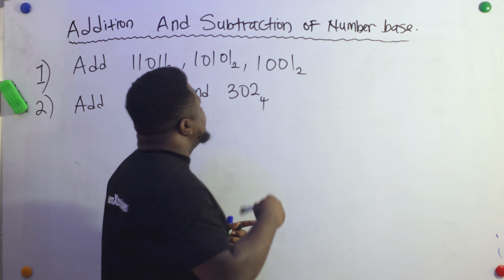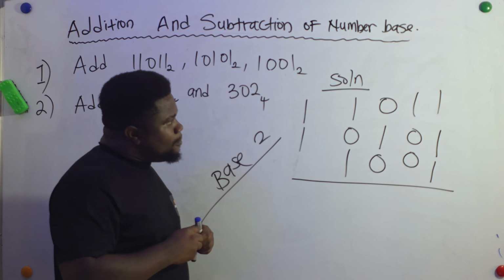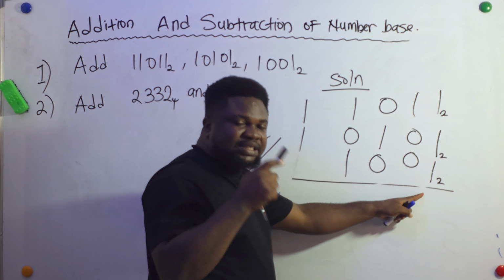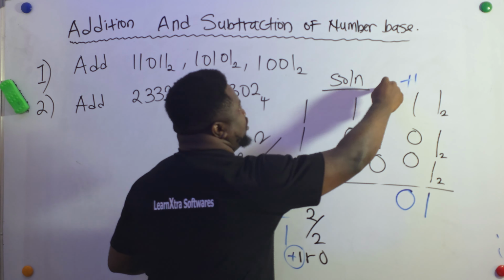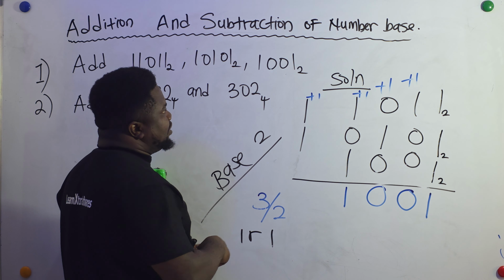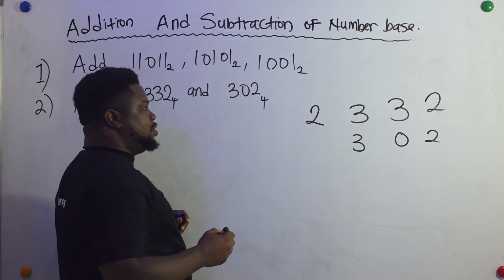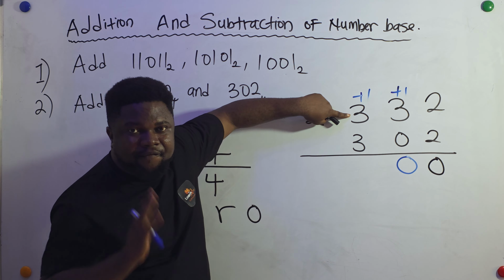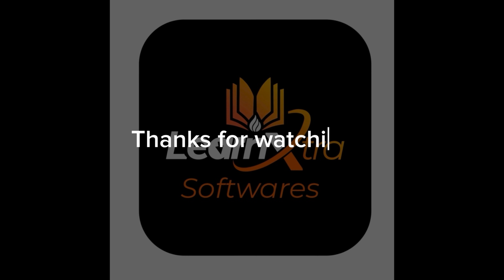ADDITION AND SUBTRACTION OF NUMBER BASES